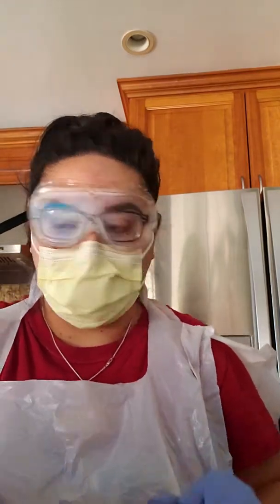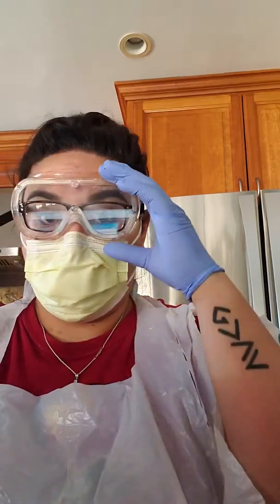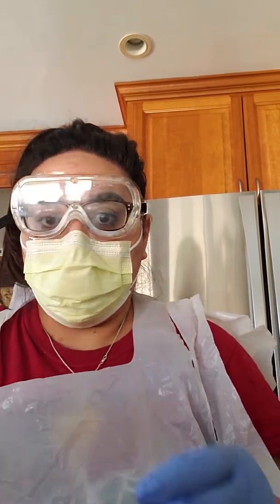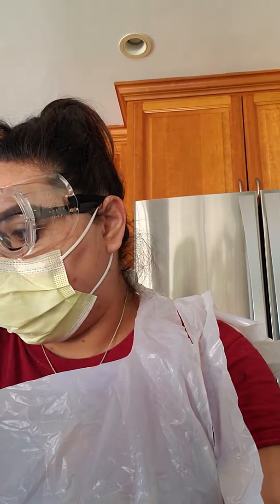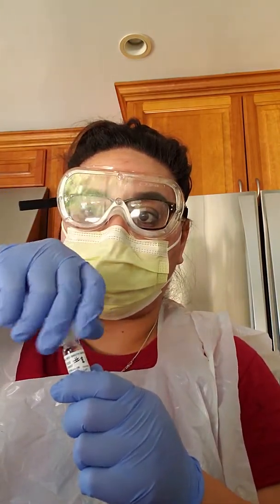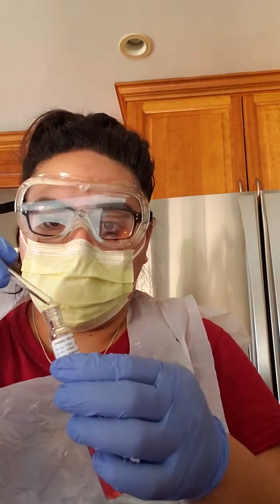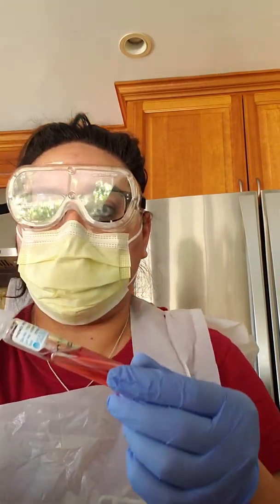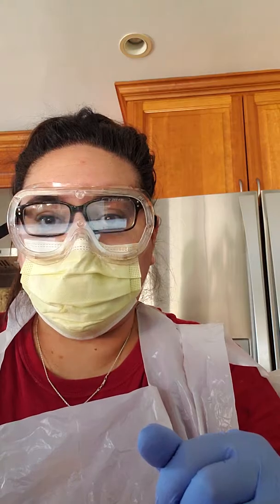Week 5 - Carbohydrate Fermentation Testing